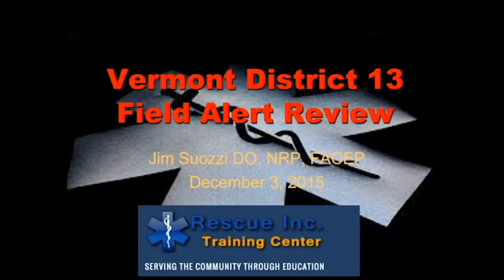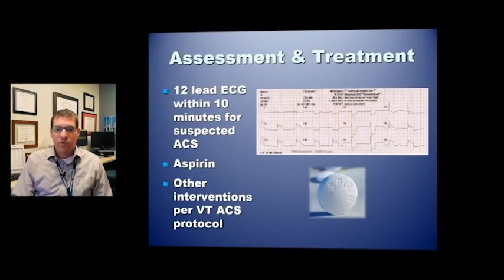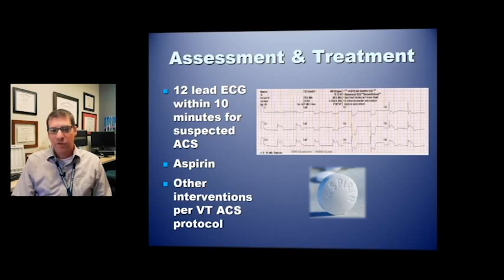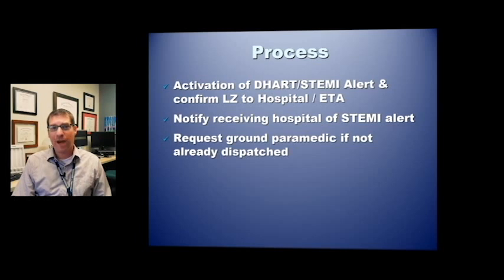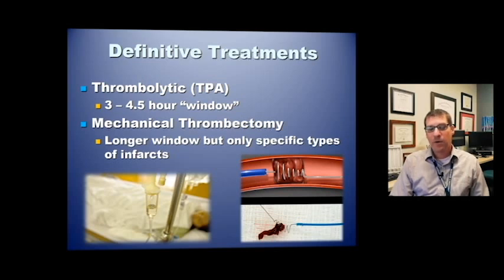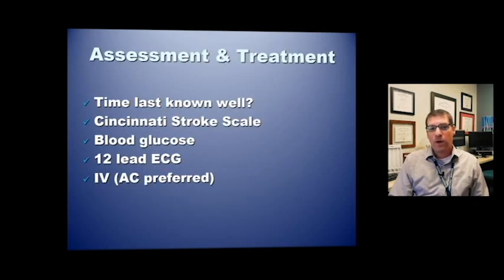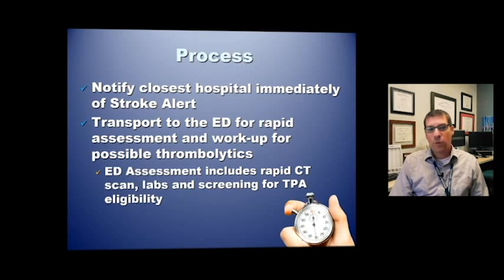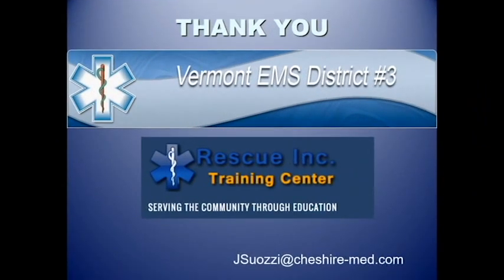EMS Alerts - Stemi & Stroke - Dr. Suozzi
Dr. Suozzi discusses STEMI and Stroke alerts and how they affect pre-hospital care in District 13.  In this video there is a review of the new stroke protocols in Vermont and how thrombolytics play a role in ACS/STEMI management and what we can do as providers to optimize care by providing early goal directed therapy to our patients.